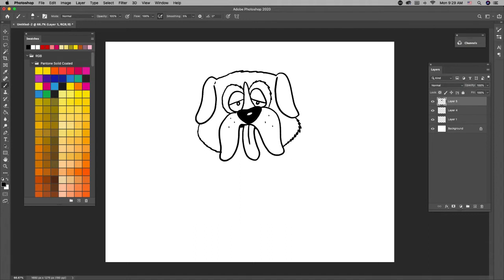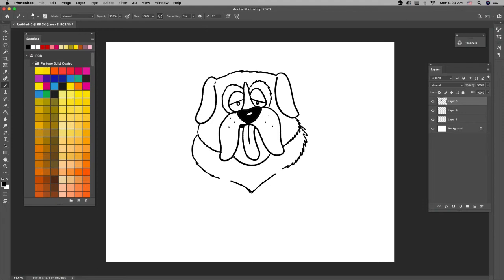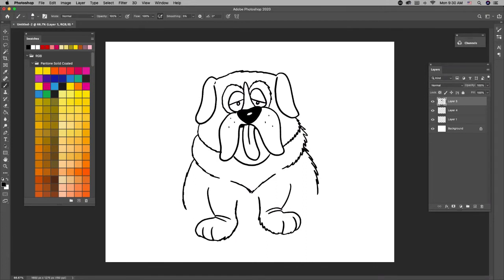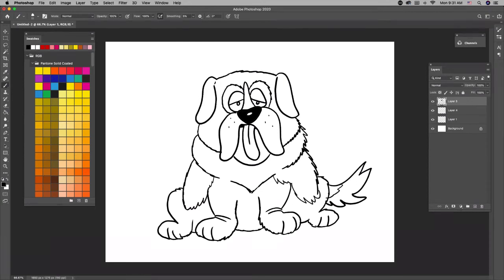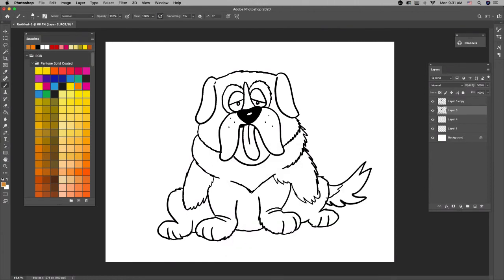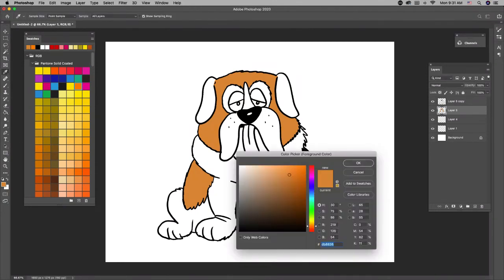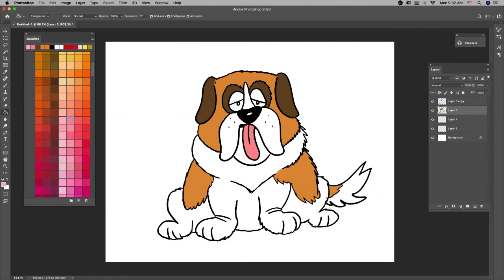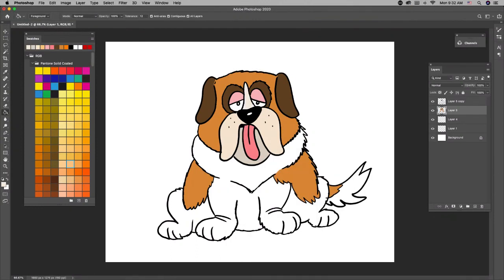How to Toon: Chubby Saint Bernard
how to draw a chubby saint bernard dog